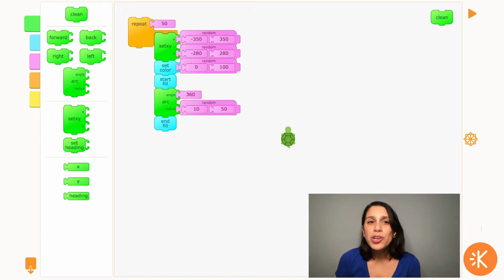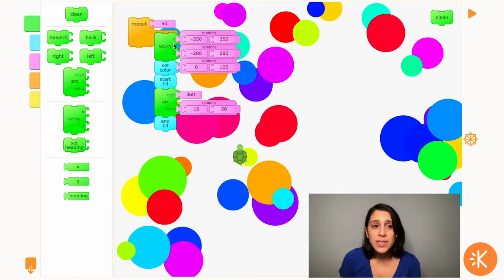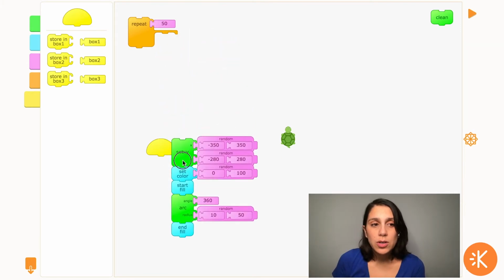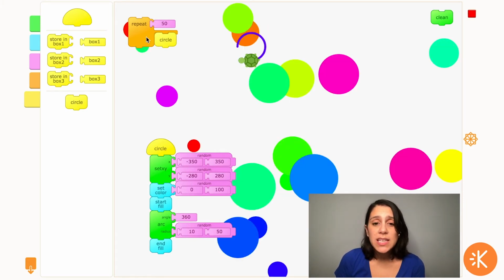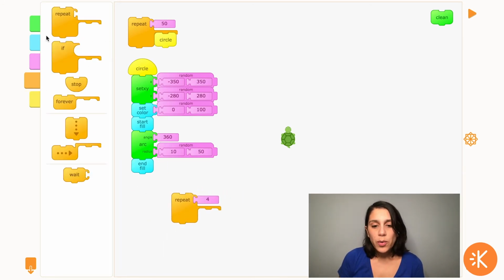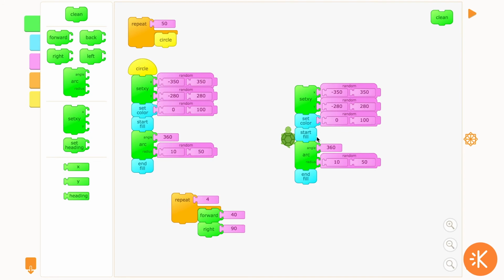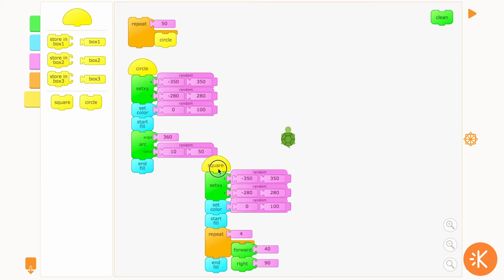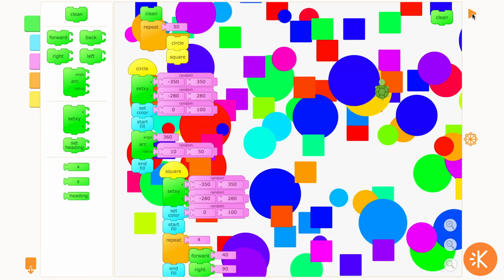Turtle Art Skills 6: Defining Procedures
Create your own blocks that you can then use in your code.